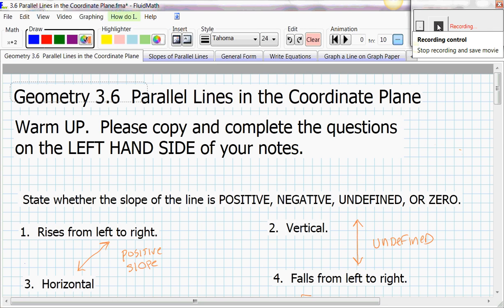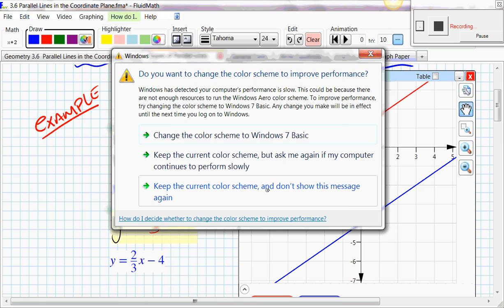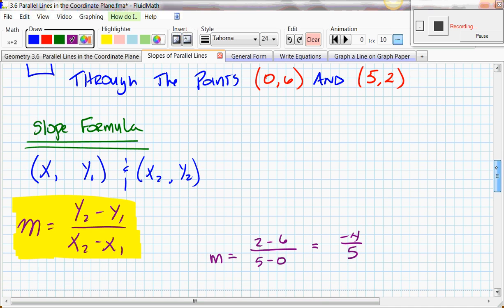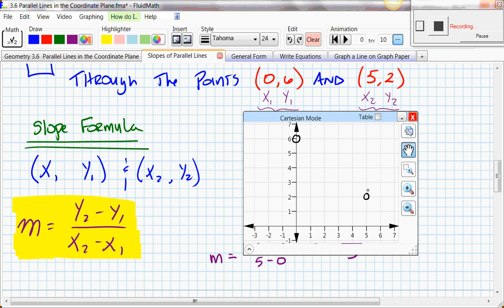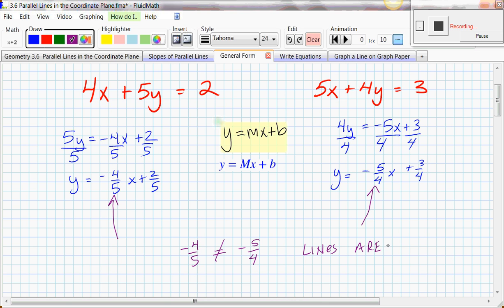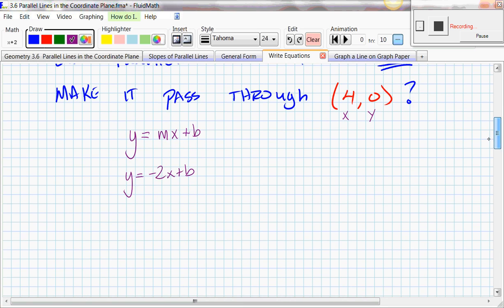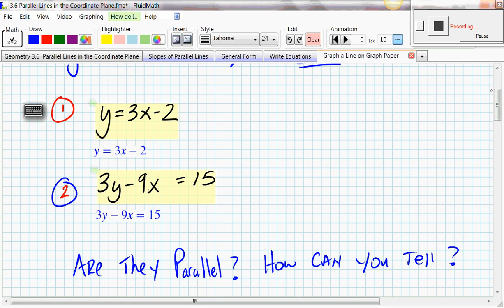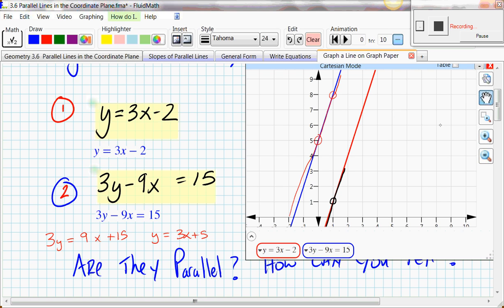3 6 Parallel Lines in the Coordinate Plane Video